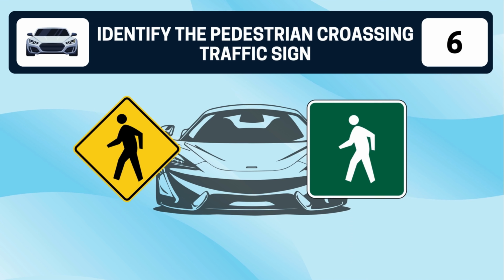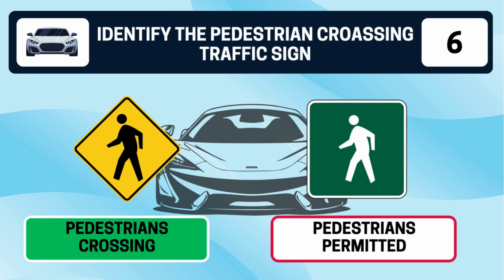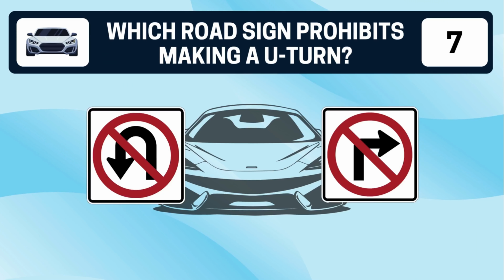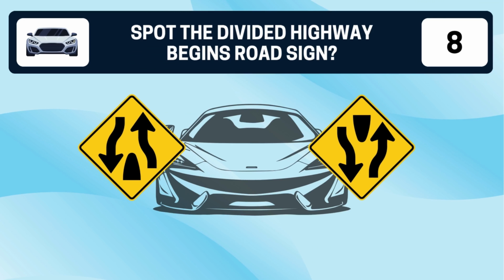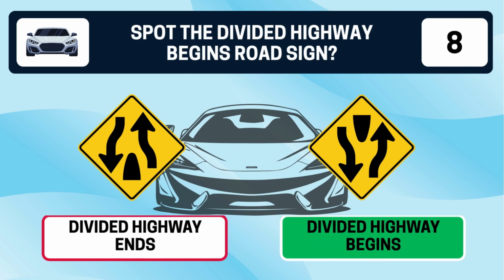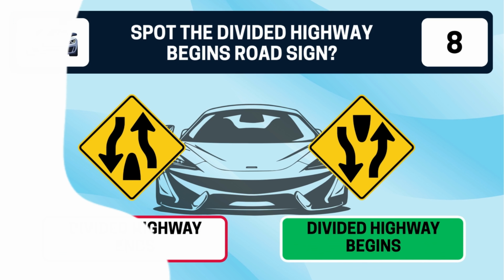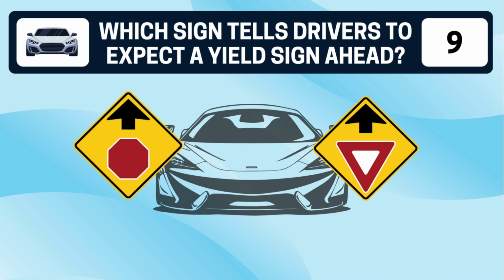Road Sign For Driving test 2025 | Top 40 Must Know US Road Sign That Appear On the Driving Test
Is your permit test coming up? 🚗💨
Get ready to ace your 2025 driving test with this Top 40 Must-Know US Road Signs video! Whether you’re studying for your learner’s permit, DMV test, or driver’s license exam, this guide covers the most important traffic signs, warning signs, and regulatory signs you’ll encounter on the test.

In this video, you’ll learn:
✅ The meaning of common road signs used in the U.S.
✅ How to recognize regulatory, warning, and guide signs
✅ Driving test tips to help you pass on the first try
✅ Updated 2025 DMV road sign questions and examples

Perfect for:
🚘 New drivers preparing for the written knowledge test
🚦 Teens studying for their permit test
🛣️ Anyone wanting to refresh their road safety knowledge

👉 Watch until the end to test yourself and see how many signs you already know!